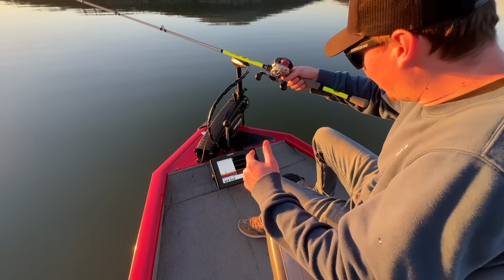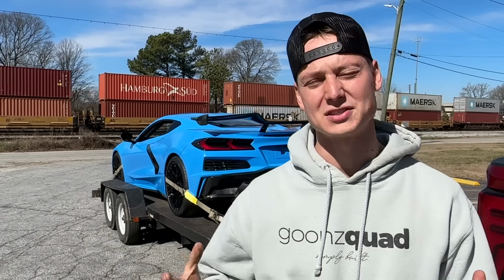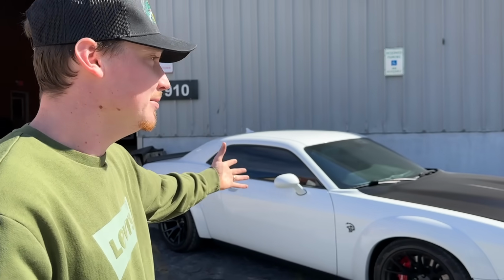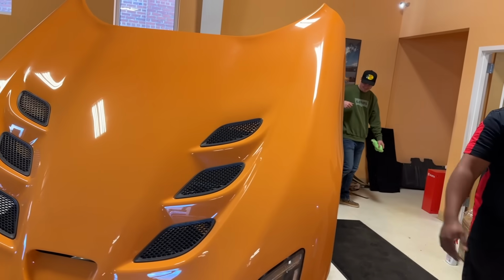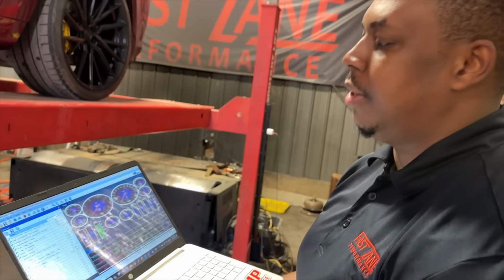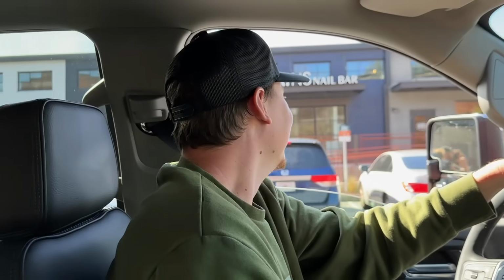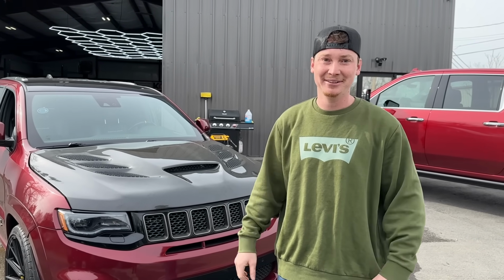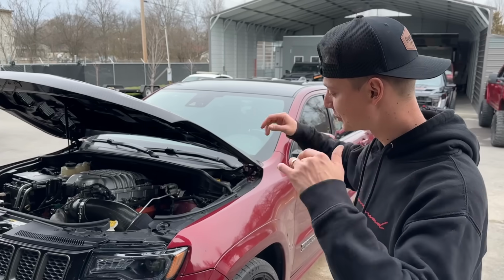Picking Up Our 1000 HP TRACKHAWK!!! It Does All Wheel Drive Burnouts!!!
We finally got it in! The 1000HP trackhawk is alive and well! We are ready to get this sucker on the track and who knows where else next!

No purchase of any kind necessary to enter or win
Open to legal residents of 48 contiguous United States & D.C. who are licensed drivers, 18+
Void in AK, HI & where prohibited.
for official rules for complete details & how to enter without making a purchase